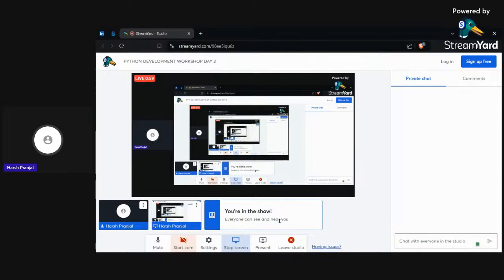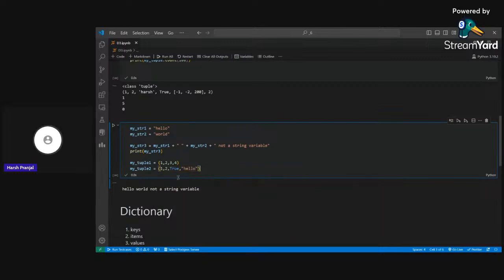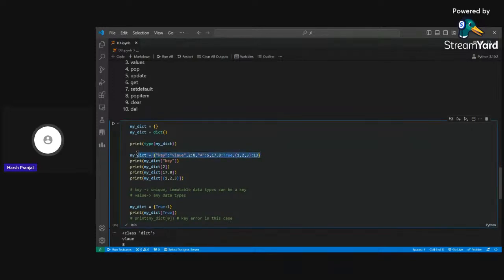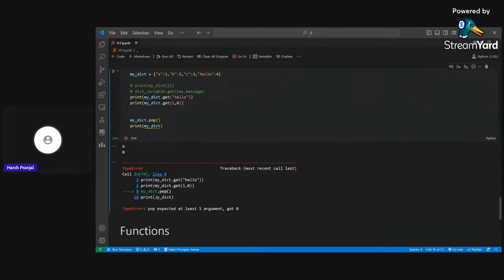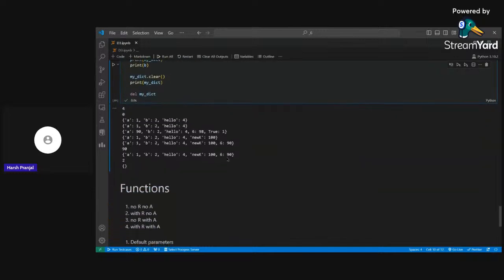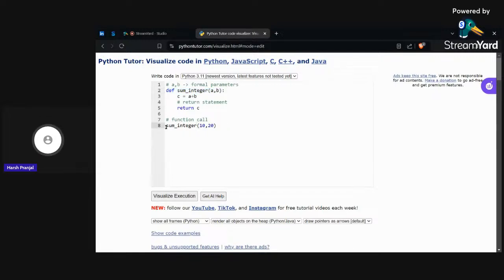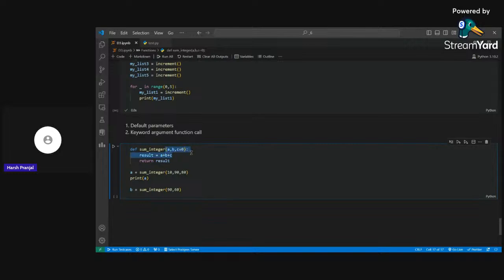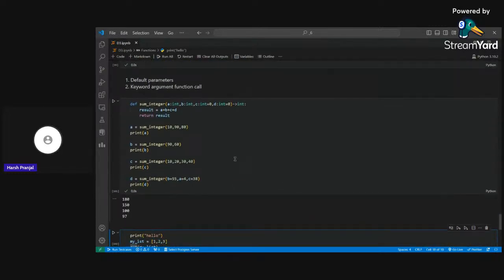PYTHON DEVELOPMENT WORKSHOP DAY 3